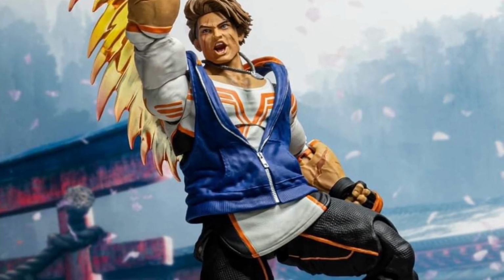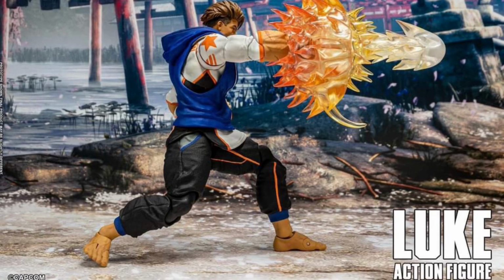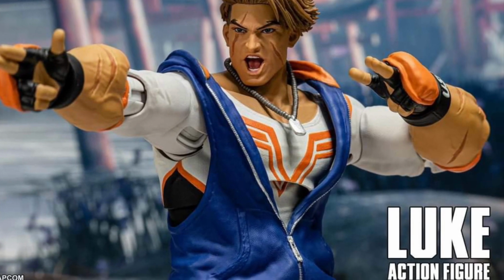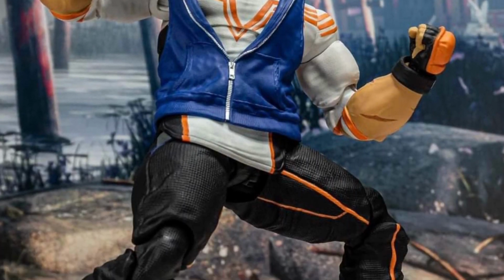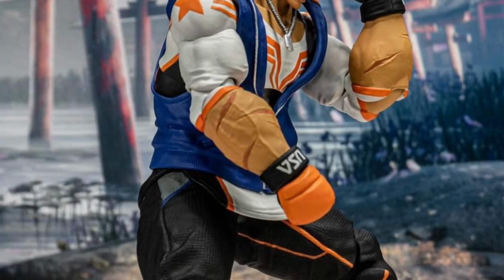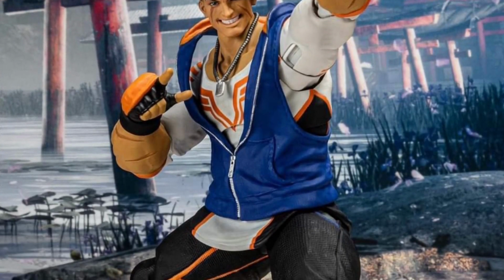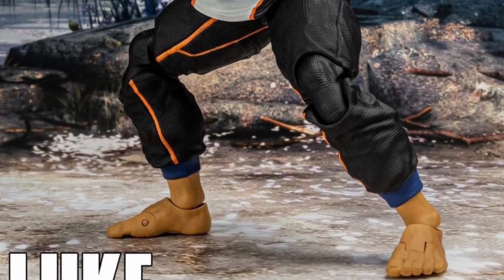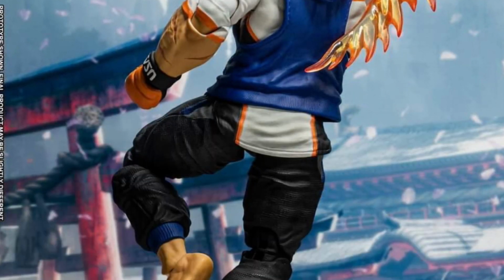New street fighter 6 Luke action figures fully revealed preorder open now Storm collectibles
Available here